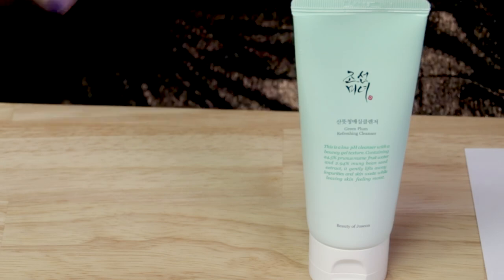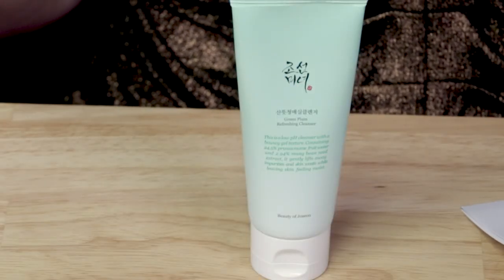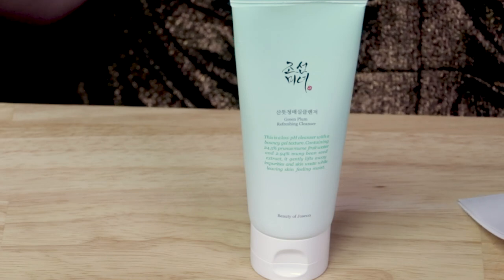Beauty of Joseon Skincare 🍏🍈 Green Plum Refreshing Cleanser Review & How to Use